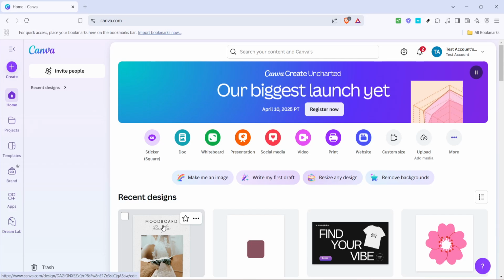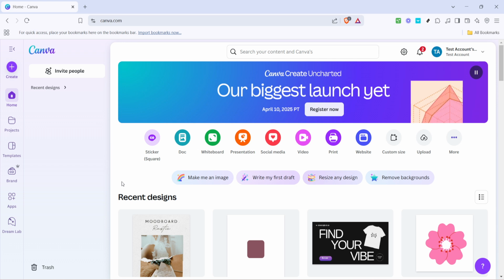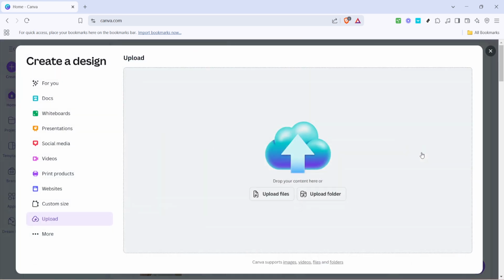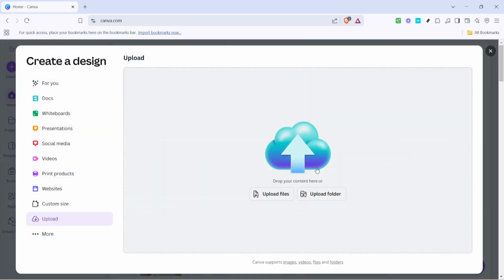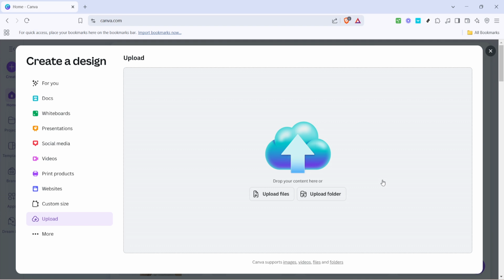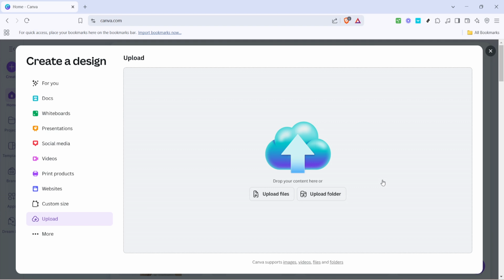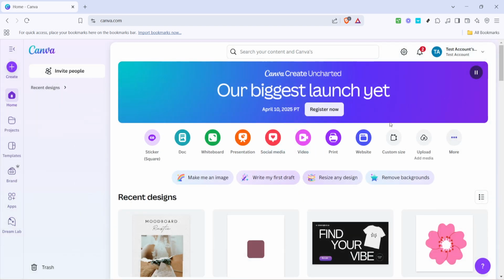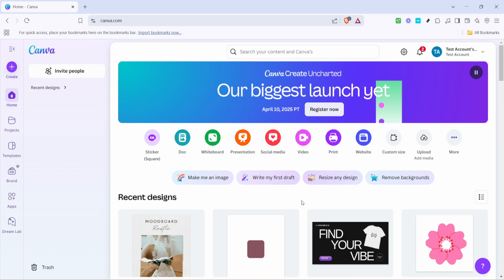How to Upload Audio on Canva a Beginner Guide (Full 2025 Guide)